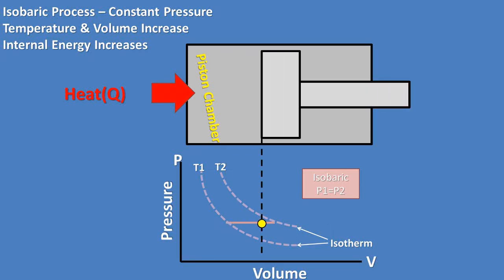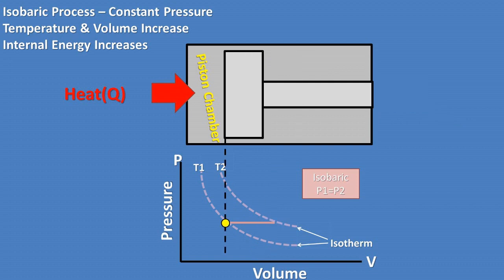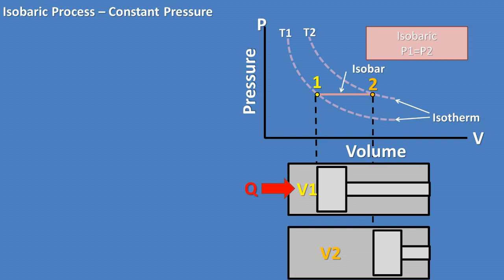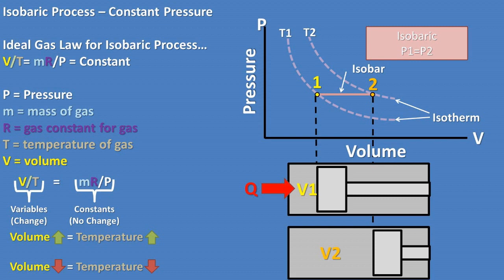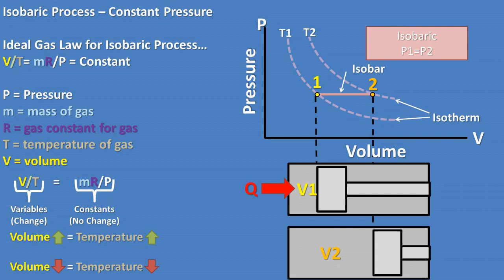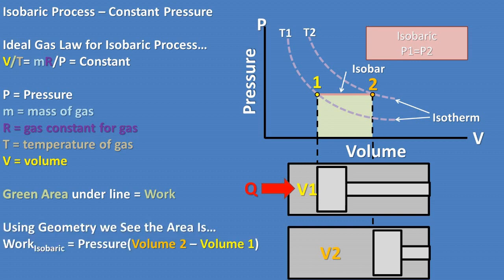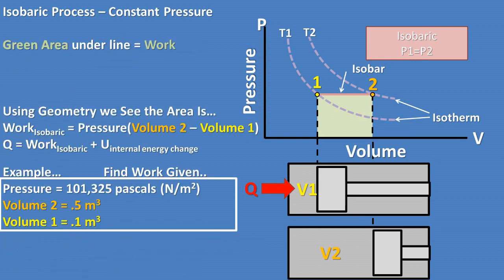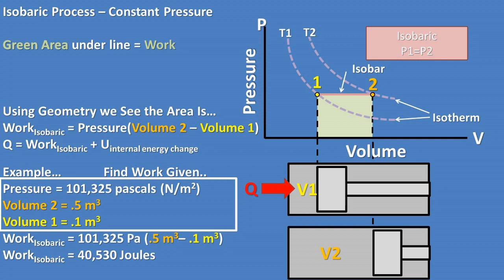Ideal Isobaric Process on Piston: Find Total Work Done on Piston (Constant Pressure Thermo)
In this video we will be going over an isobaric process. This is a thermodynamic process where pressure remains constant while heat or q is added or removed into the system which cause the temperature and volume to change . Also note that the internal energy of the gas in the system also changes. In this case heat is added which causes the temperature volume and internal energy increase. This causes the piston to move which causes the piston to do work.
At the top right of the screen we have a graph that has pressure in the piston chamber on the y axis and volume in the piston chamber on the x axis. Below it we have 2 pistons which represent  2 different points in the isobaric process. One is fully compressed this will be reffered to as point 1 and one is fully expanded this will be called point 2. Notice on the graph of the isobaric process that we have a pink line labeled isobar. This pink line represents the isobaric process. All variation of piston movement and changes of volume and temperature are captured between point 1 and point 2 on this line. Notice that the pressure does not change during the process. The only variables that change are the volume and temperature. I have listed 2 isotherms on this graph to indicate that there is a change in temperature.
Lets take a look at the ideal gas equation for this constant pressure process.  This time rearranged so the variables volume and temperature are on one side and the constants mass, gas constant and pressure are on the other. The equation is volume divided by temperature equals mass times the gas constant divided by pressure. Notice that in order to keep the right side of the equation constant if volume increases then temperature must increase and if volume decreases then temperature must also decrease. So volume and temperature are proportional.
To find the work we once again need to find the area under the line or isobar in this case. Looking at the graph we can see that it is simply a rectangle.
This means that we can take the pressure times the difference of volume two minus volume 1 to get the area.
Now because some the of the energy goes into heating the gas. the total heat added into the system is comprised of the the work from the isobaric process plus the internal energy change.
The internal energy change can be found simply by taking the total heat added or Q added and subtracting the work added.
Now lets do an example problem to find work. We are given a isobaric process with pressure of 101,325 newtons a meter squared volume 2 of .5 meters cubed and volume 1 of .1 meters cubed.
Plugging in our givens into the area under the isobar or total work formula of pressure time the change in volume we get…
40,530 joules of work done on the piston. Once again this is an over idealized problem to help you understand a constant pressure isobaric process.